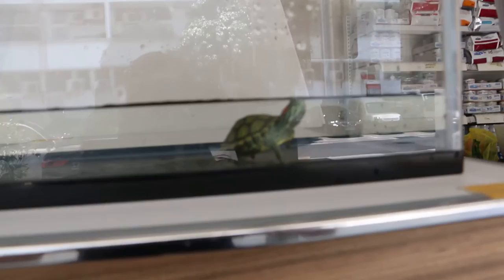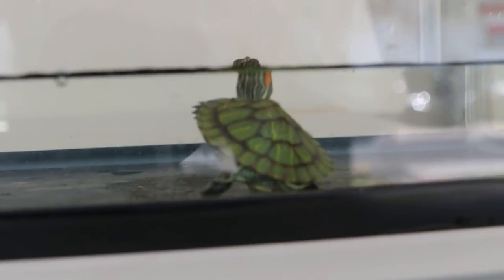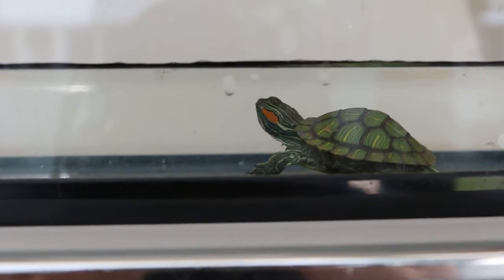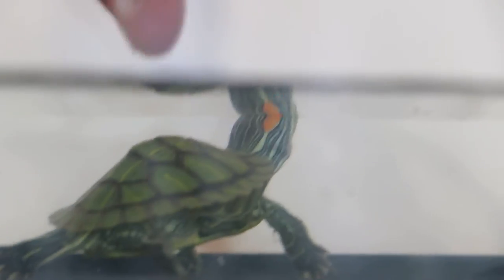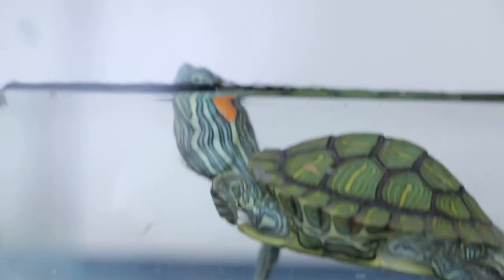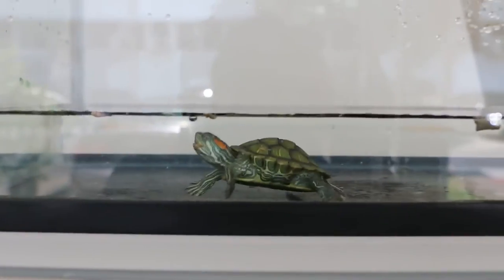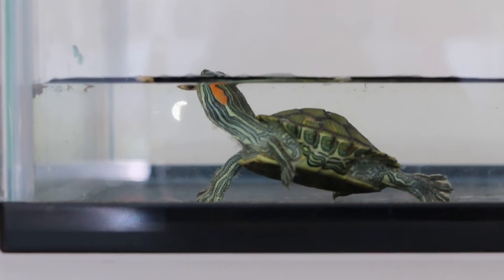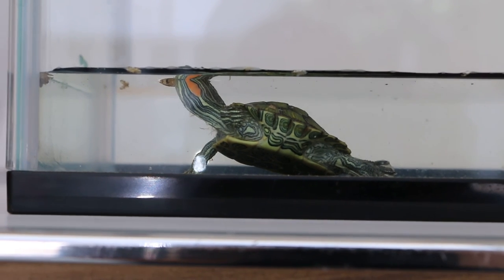Swimming test for the 7-month-old terrapin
Feb 28, 2015. This terrapin swam lop-sided 11 days ago. It had sneezing and respiratory infection. Inpatient treatment with antibiotics. Today it is videoed to see if it swims sideways. It does not and has recovered from its lung infections.

Excellent appetite now. Goes home to a happy family in Singapore. To be separated from the other 2 bullying siblings which are 20% longer than it.

Two pellets a day may be insufficient for this terrapin. Bullying can cause stress, loss of appetite, eye and lung infections and reduce resistance to disease.